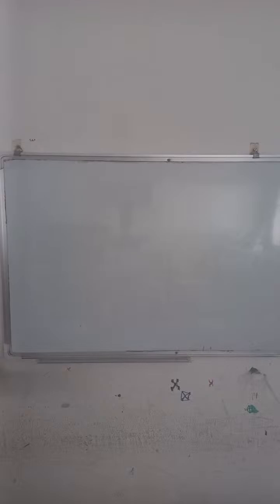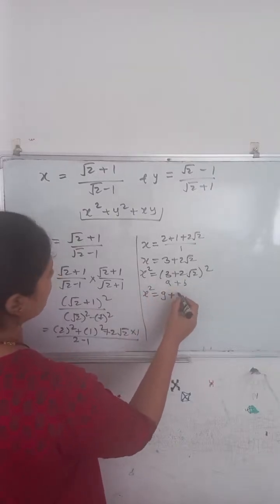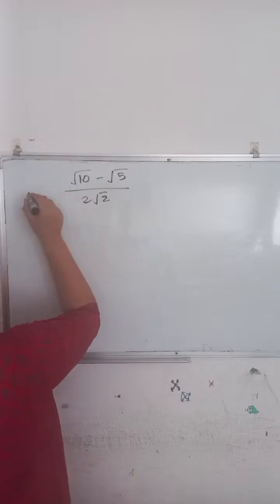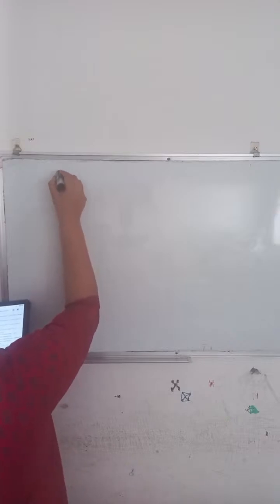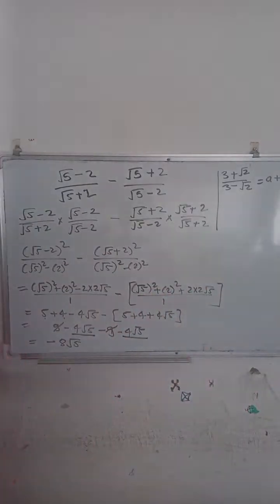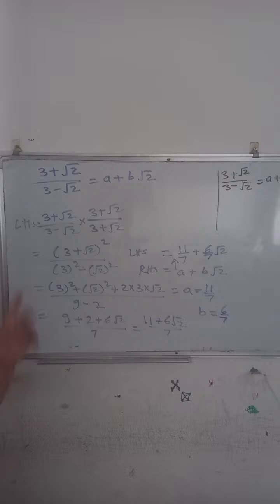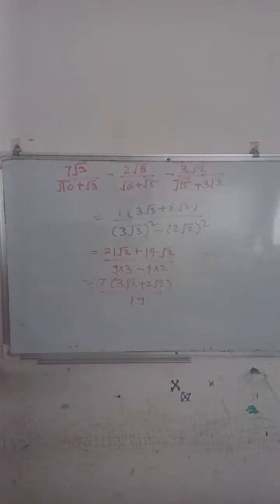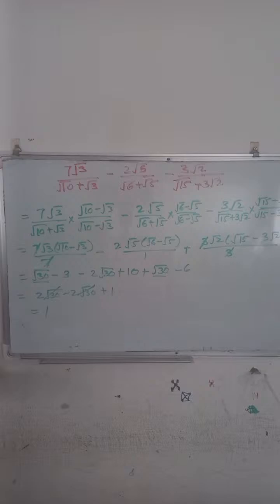class 9 CBSE Maths Chapter 1 revision